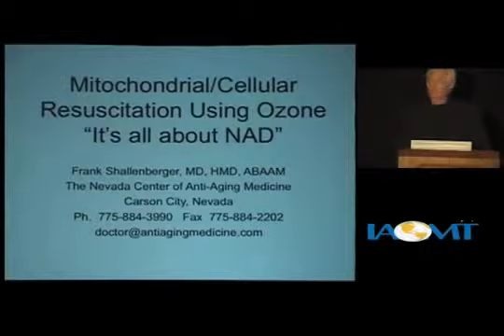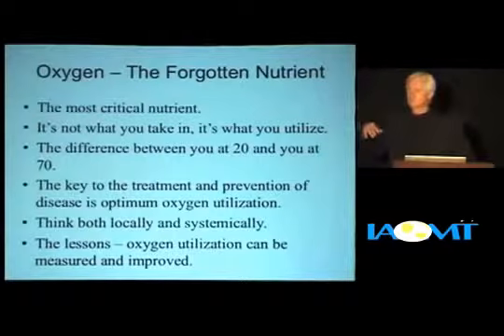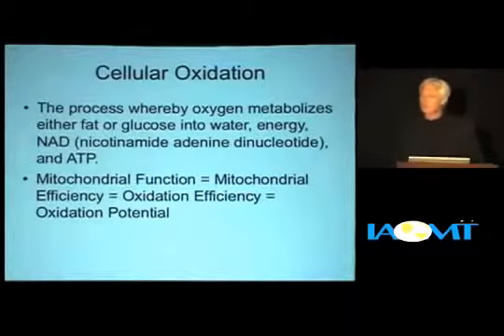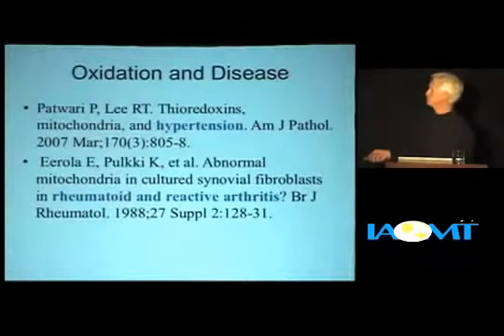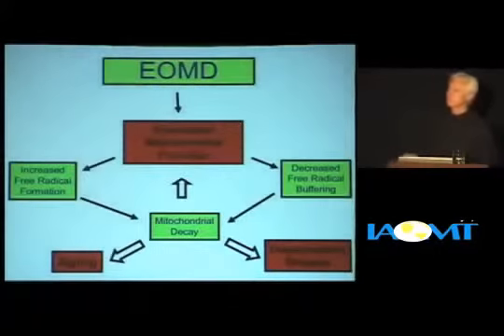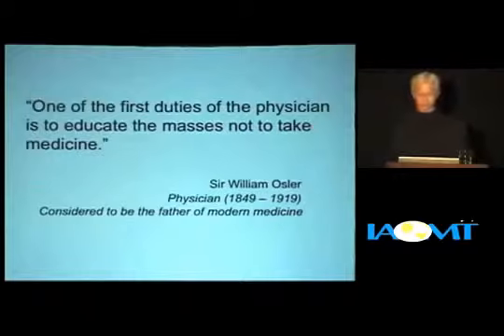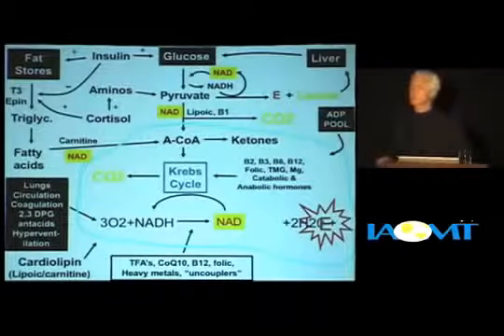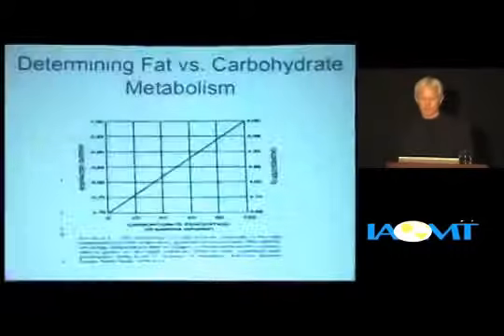My Edited Video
The sound on this video was enhanced with the YouTube Video Editor so it may be reposted by the speaker on their website.  The original video was inaudible.